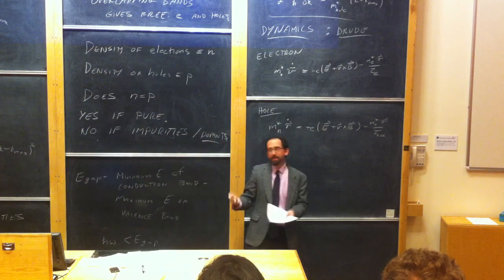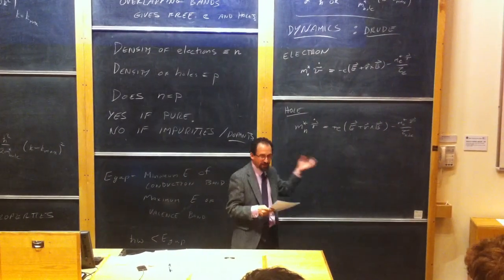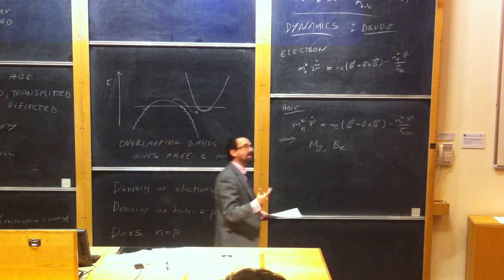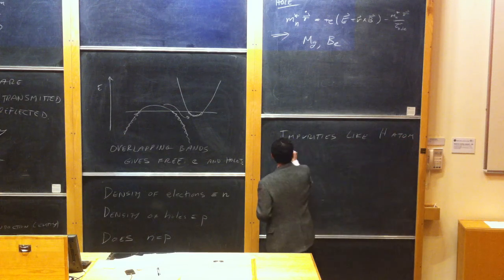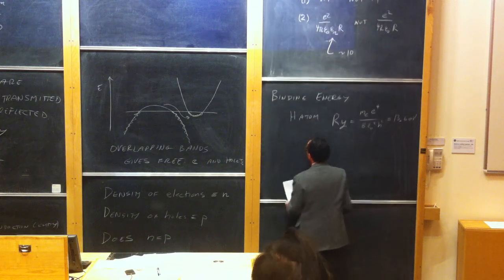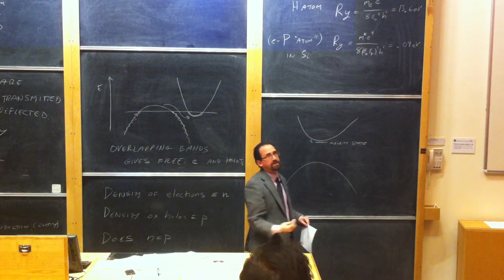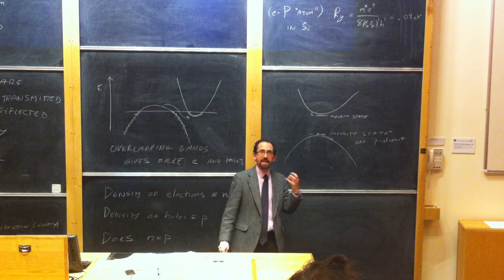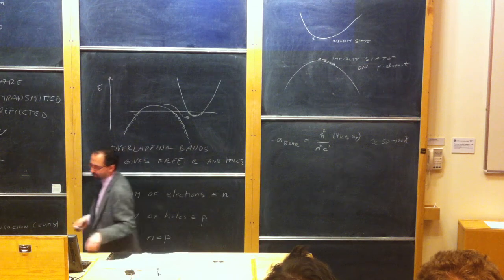Condensed matter physics two 4:4